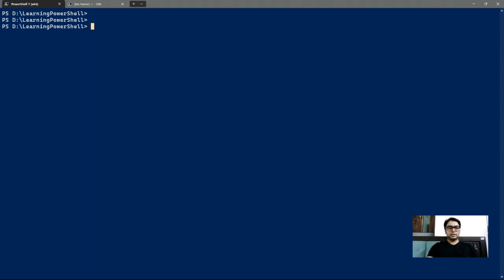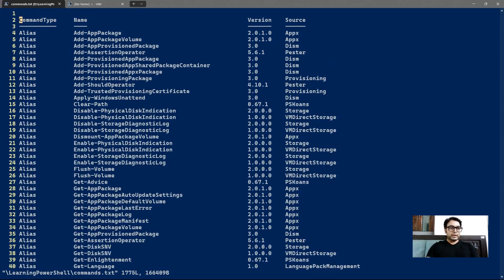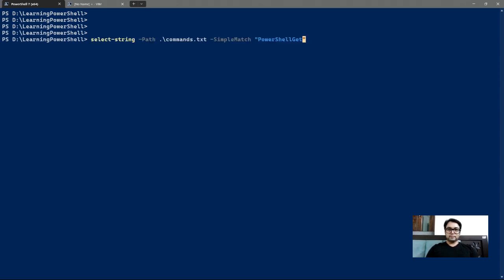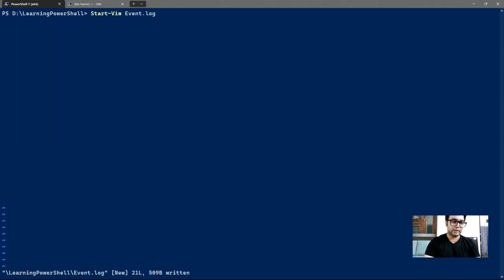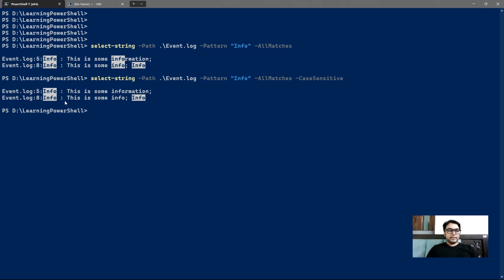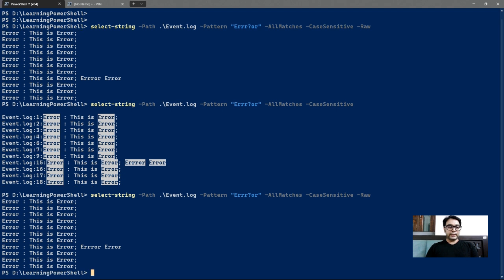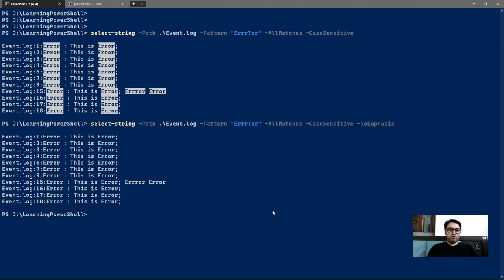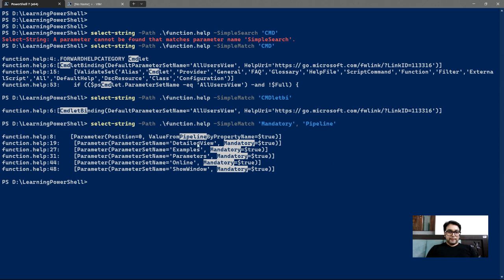Select-String to search string in powershell, like grep in linux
We are going to go through the Powershell CmdLet Select-String and all of it's options.
It suppoert following parameters
1. -SimpleMatch
2. -Pattern
3. -NoMatch
4. -NoEmphasis
5. -CaseSensitive
6. -Raw
7. -Path
8. -AllMatch

Chapters
00:00 Intro
00:27 : Search In A List
02:00 : Create Test File
03:50 : Search In A File
08:16 : Find Not Matching Lines
09:05 : Find All Matches
13:00 : Case Sensitive Search
15:05 : Get Raw text
17:55 : Stop Highlighting
18:30 : Possibilities
23:27 : Outro